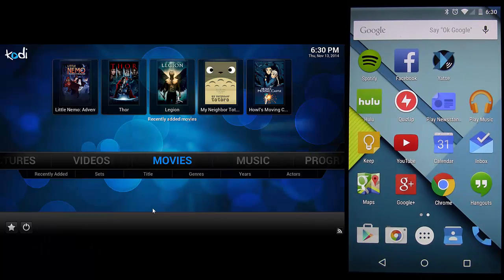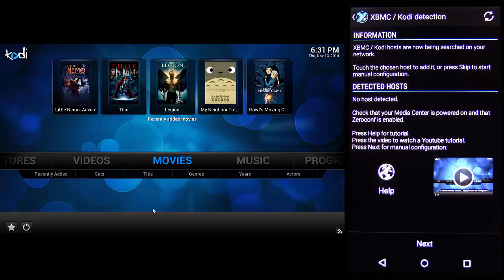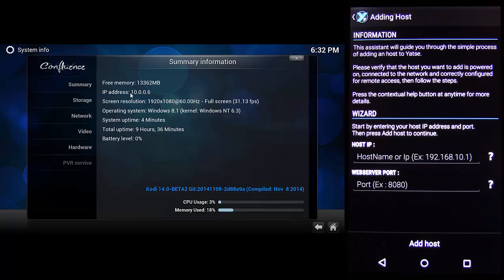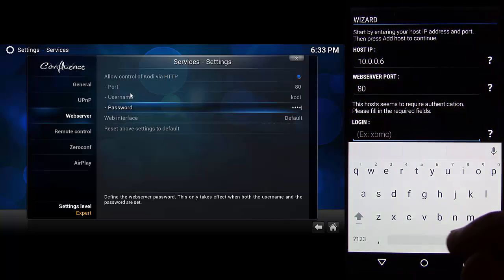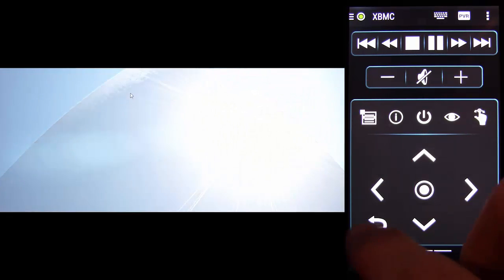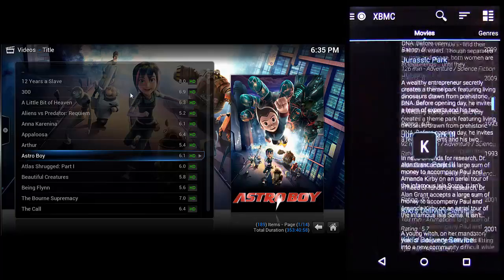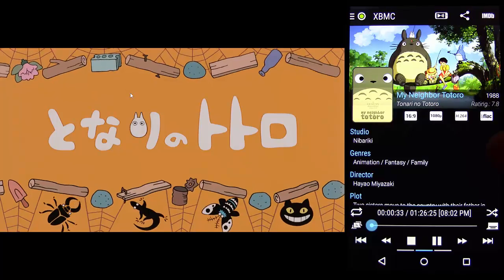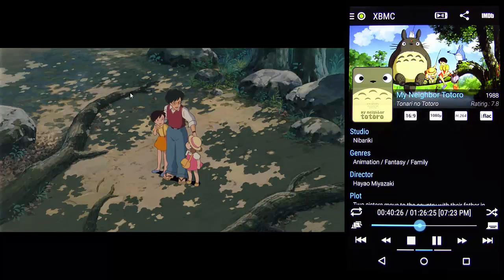Remotely Control XBMC or Kodi with Yatse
As a follow-up to my last video, this video shows you how to use Yatse to remote control Kodi or XBMC via your phone from the comfort of your bed!

SCREEN RECORDING:
Camtasia

AUDIO EDITING:
Adobe Audition CS6